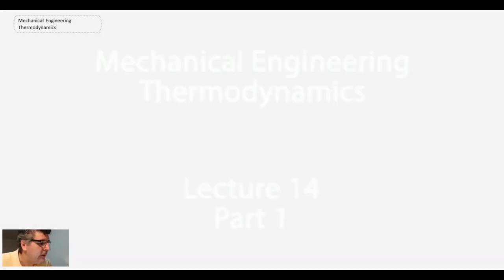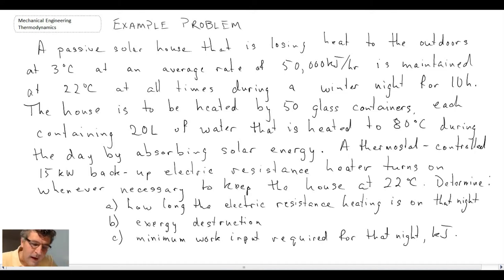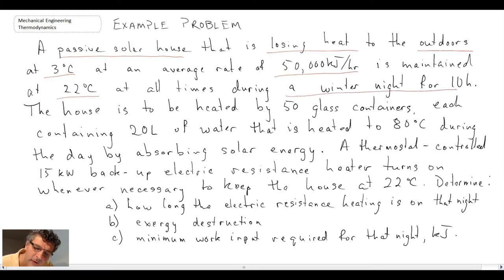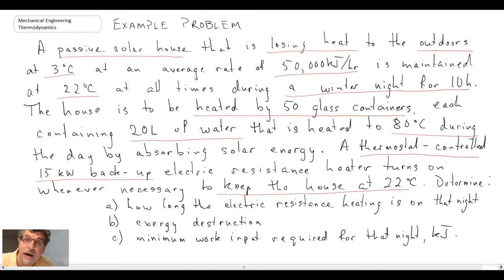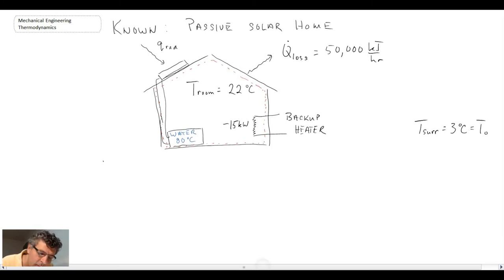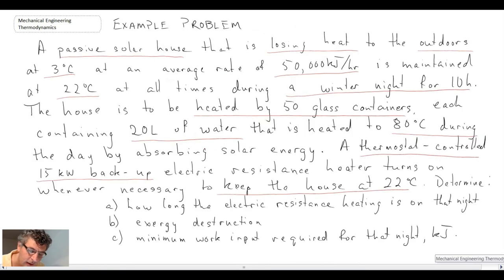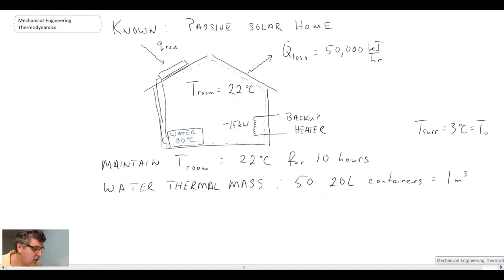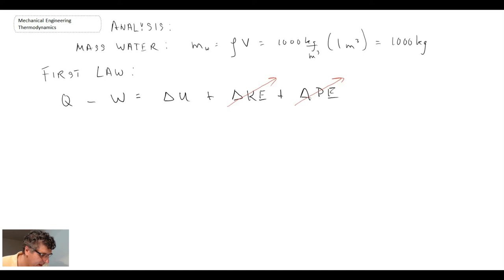Mechanical Engineering Thermodynamics - Lec 14, pt 1 of 3: Example Exergy Destruction